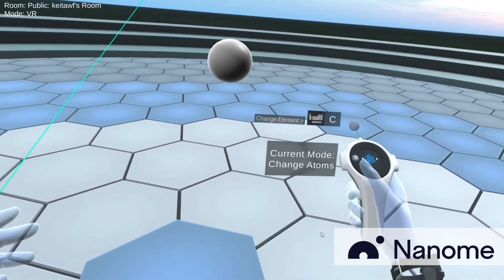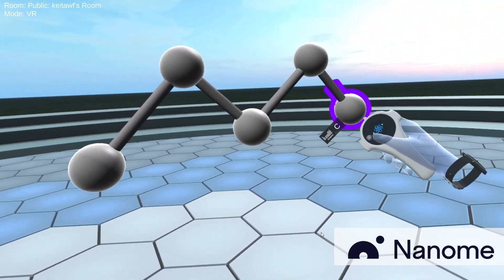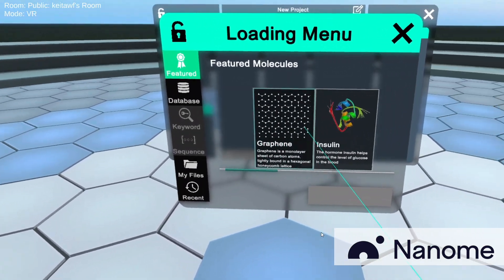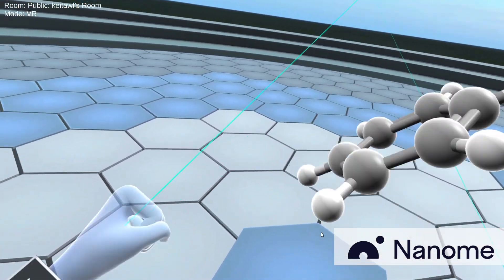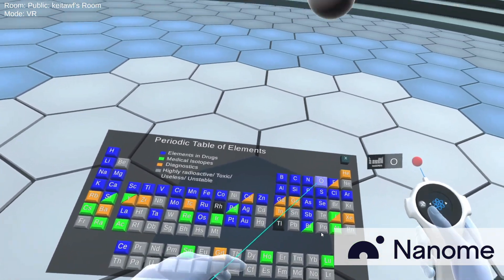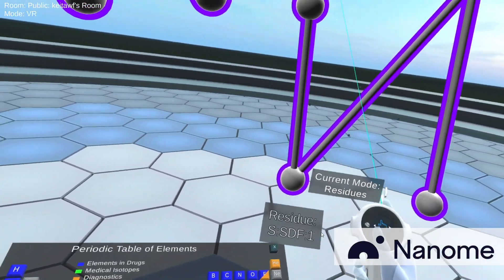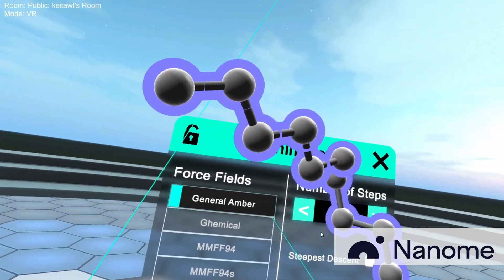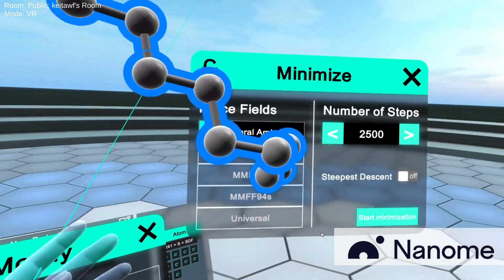Nanome Quick Tips: Drawing Molecules from Scratch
Welcome to Nanome Quick Tips! Today we look at how to draw molecules from scratch!

Currently, Nanome is used in top pharmaceutical research facilities in big pharma and in academic research institutions. Nanome is now available to download

Nanome allows you to go down to the nanoscale and model and simulate proteins and chemicals. Import PDB's/SDFs, manipulate ligands, apply energy minimization algorithms, all with your colleagues right next to you.

Be sure to check out our blockchain platform, Matryx, which will serve as the backend IP tracking mechanism for Nanome.